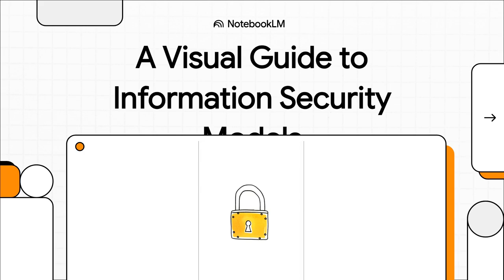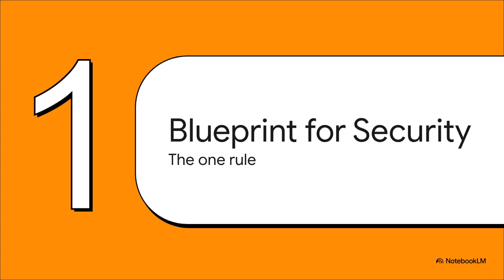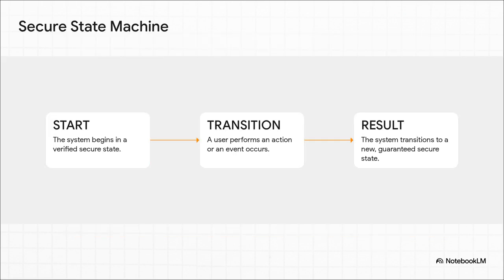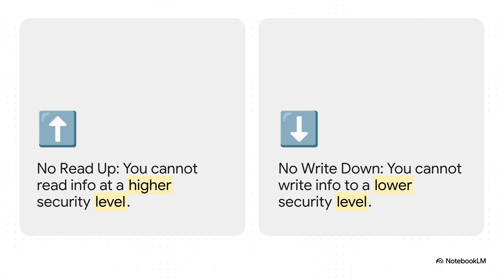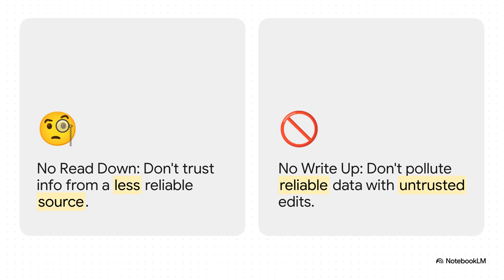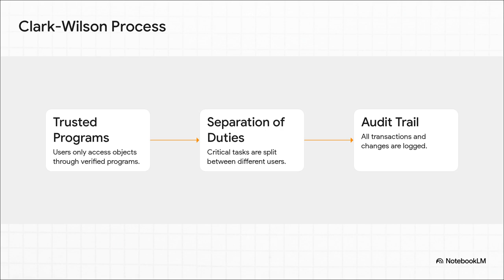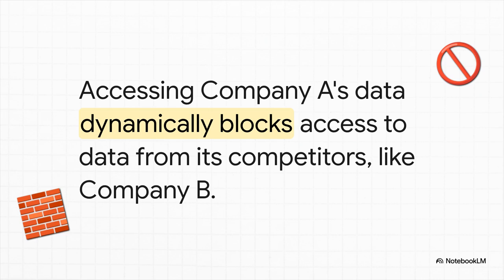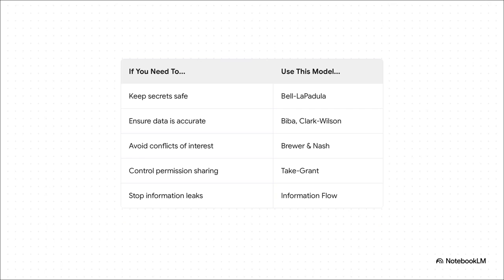A Visual Guide to Information Security Models